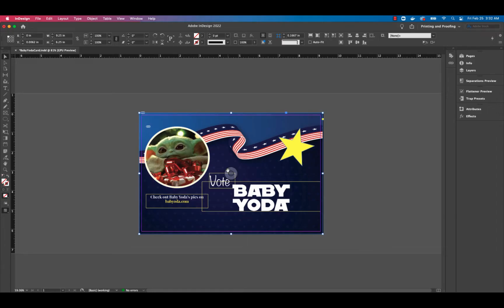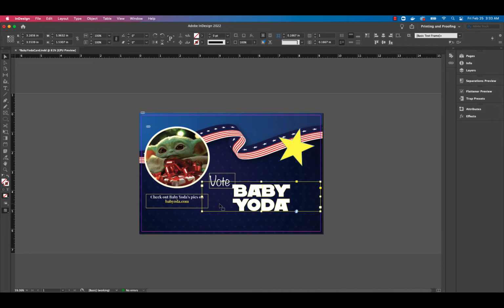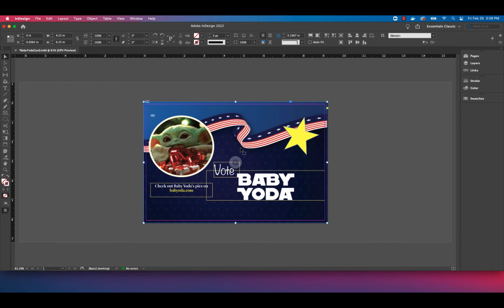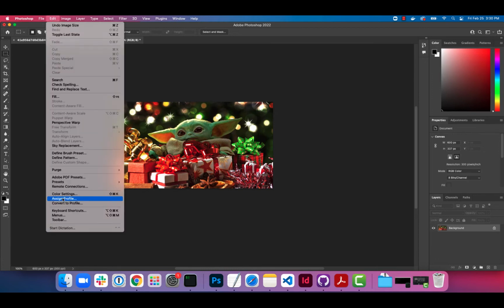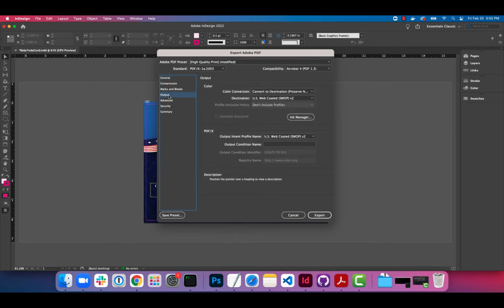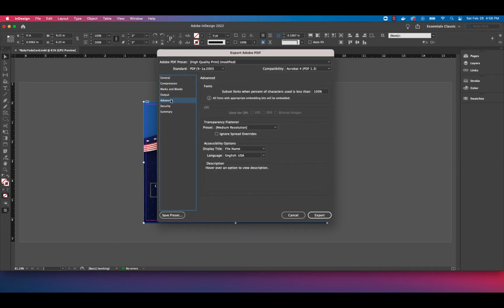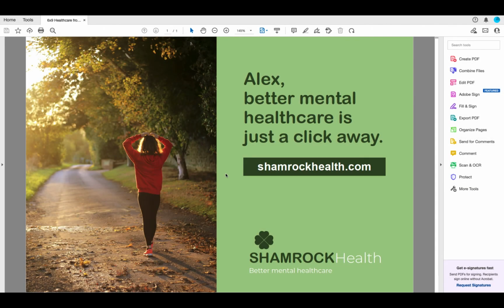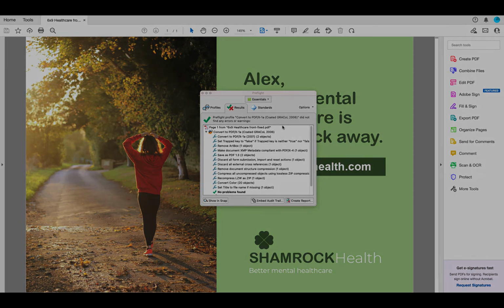Tips on creating print ready PDFs with InDesign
Learn how to make your PDFs print-ready for Lob’s API. In this video, you will learn how to flatten transparencies, change color profiles, decrease file size, and resize images to a high resolution using Indesign and Photoshop. You will also learn about how use Acrobat DC to preflight files before sending to Lob.com.

TIMESTAMPS
00:00 Start
00:53 Embedding Fonts
03:15 Changing the Color Profile
07:01 Flatten Transparencies
07:55 Keep the file size small
09:14 Preflight
10:56 Recap